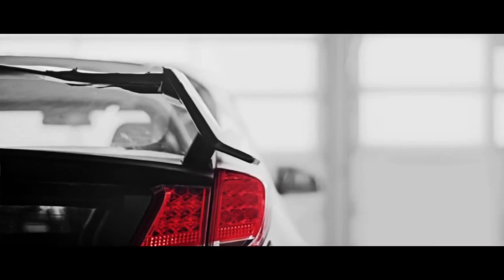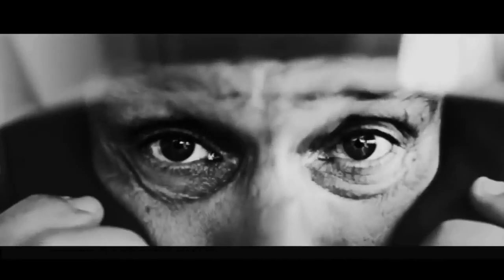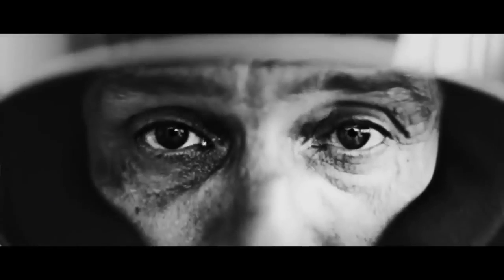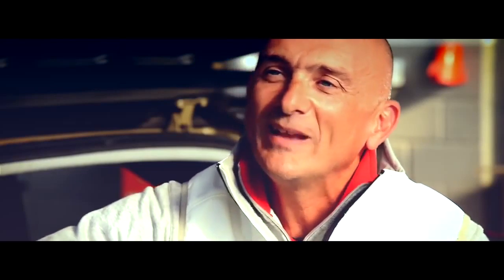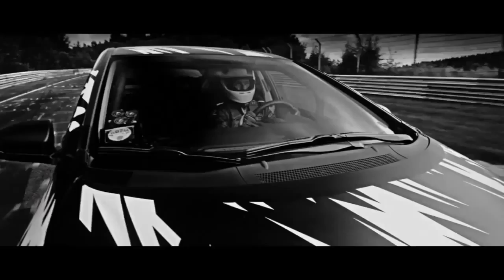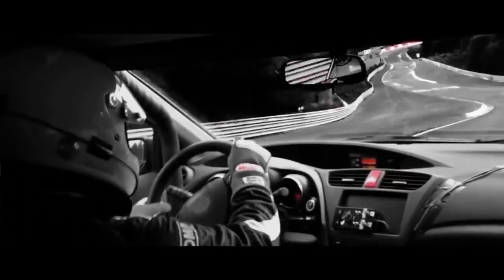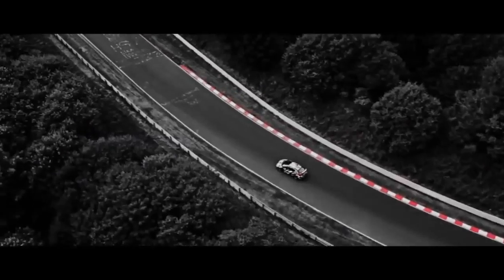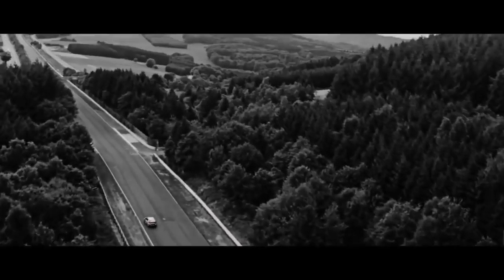Honda Civic Type R development car showcased,sport cars video, sport cars 2016,Best Sport CARS Video